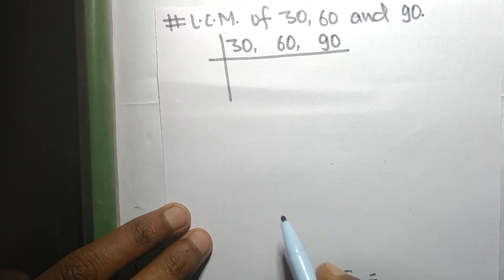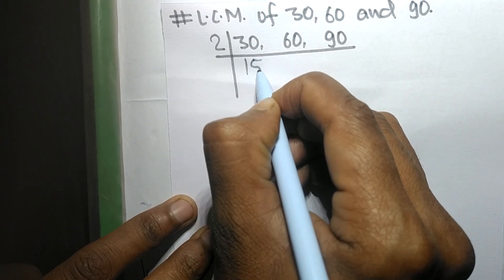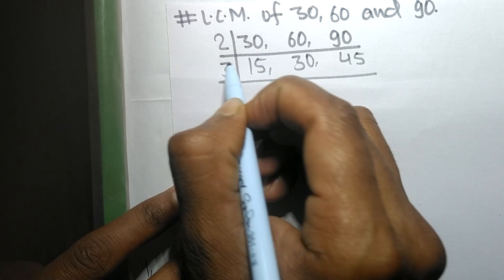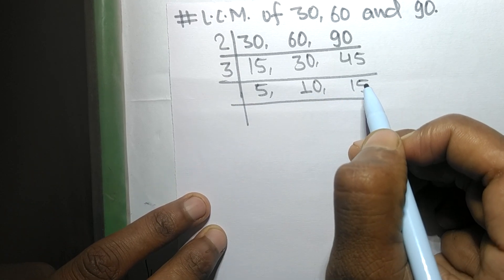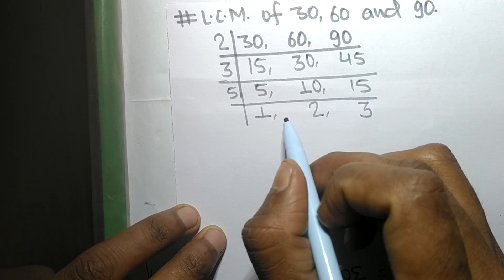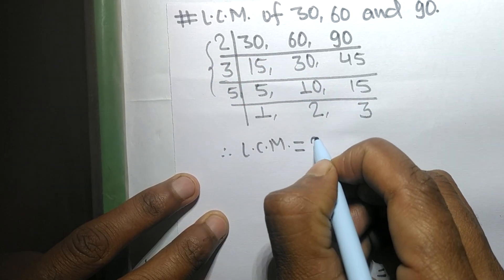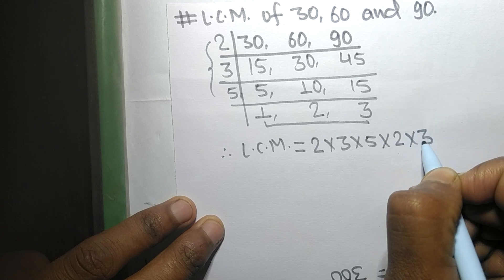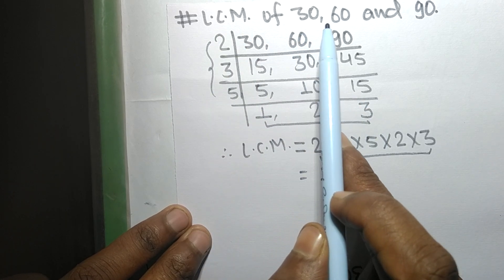L.C.M. of 30 60 and 90